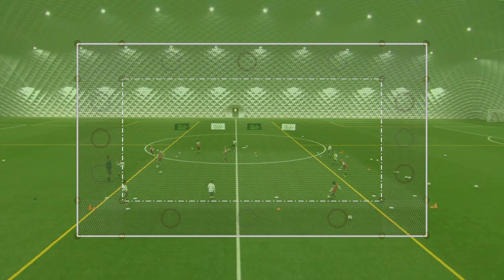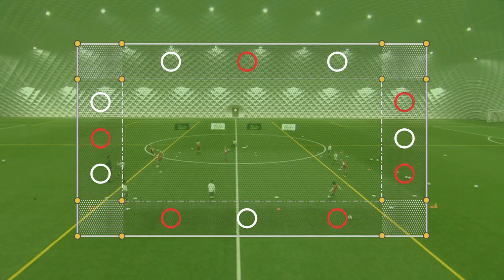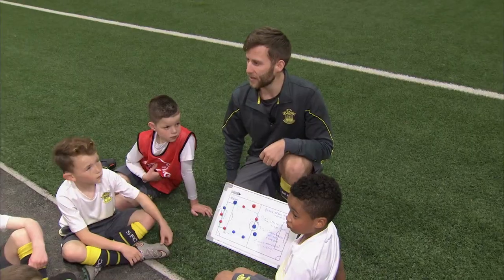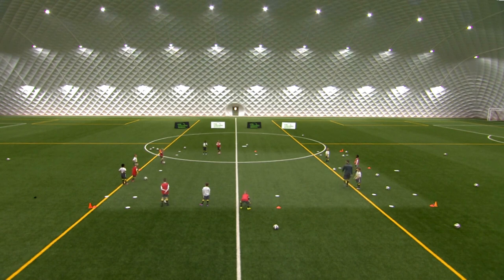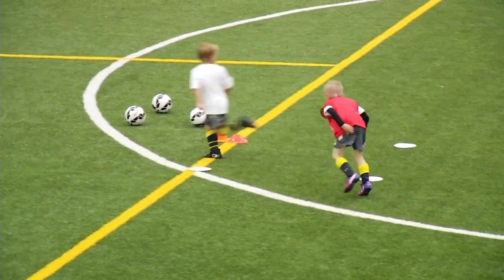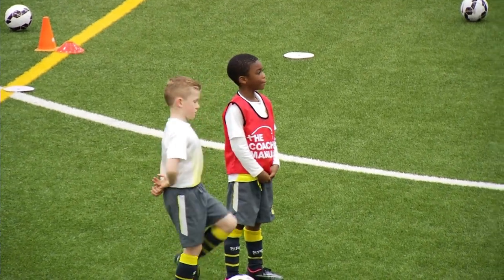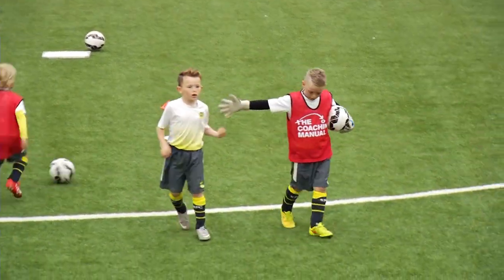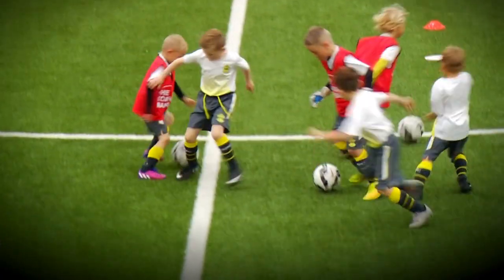1v1 Attacking Skill Practice (5+) ⚽️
1v1 Attacking Skill Practice (5+) ⚽️

Use this session to teach your players how to dominate 1v1's when they have the ball at their feet.

NEW!